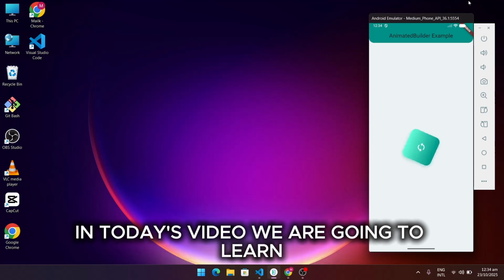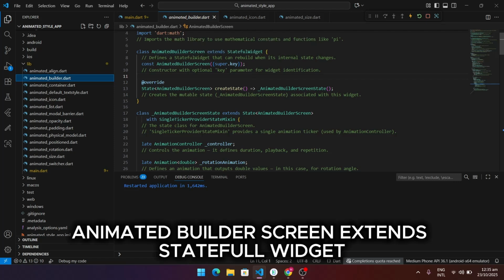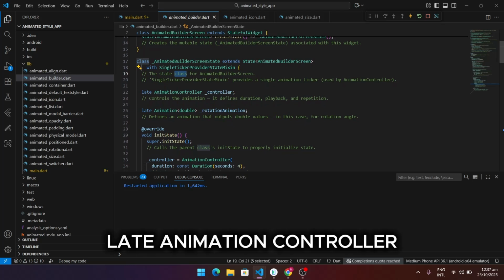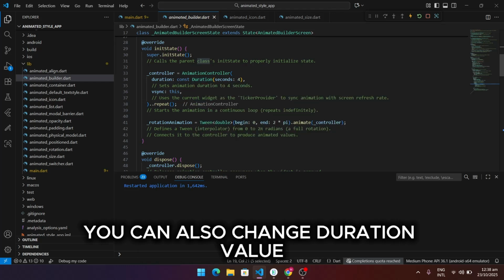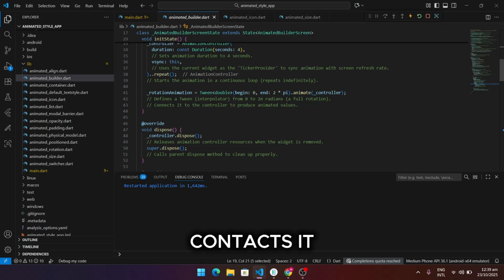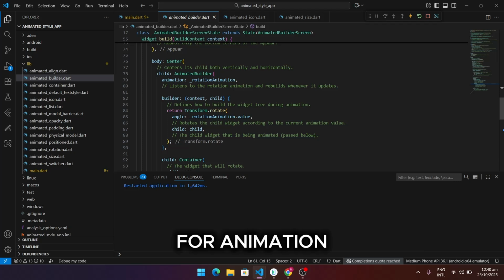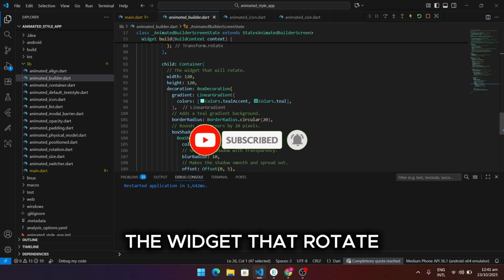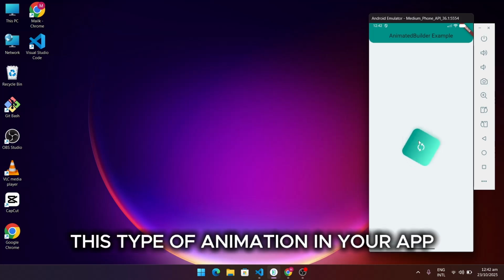Want to Master Flutter? Learn AnimatedBuilder in Minutes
Learn how to use AnimatedBuilder in Flutter to create beautiful and efficient animations! 🎬
In this video, we’ll build a rotating sync icon animation using AnimationController, Tween, and Transform.rotate, all wrapped in an AnimatedBuilder for smooth performance.

By the end, you’ll understand:
✅ What AnimatedBuilder is and why it’s used
✅ How to connect AnimationController and Tween
✅ How to apply rotation animation to any widget
✅ How to optimize animations in Flutter like a pro

Code Covered in This Video:

AnimatedBuilder widget
AnimationController setup
Tween for rotation
Transform.rotate example
AppBar UI customization
Flutter beginners, UI/UX designers, and developers who want to master animations in Flutter